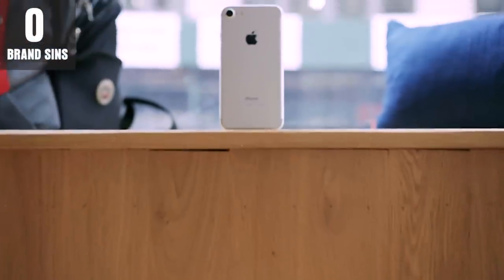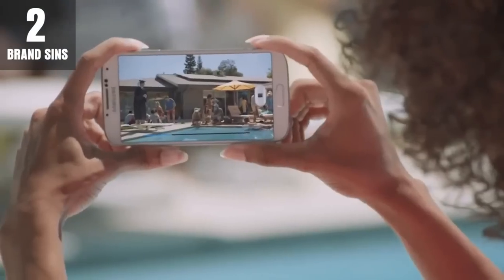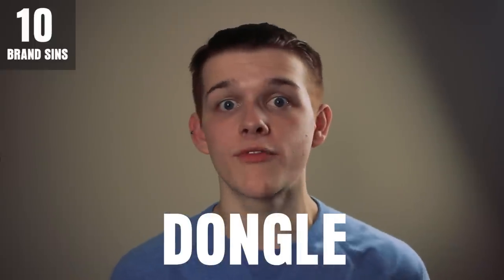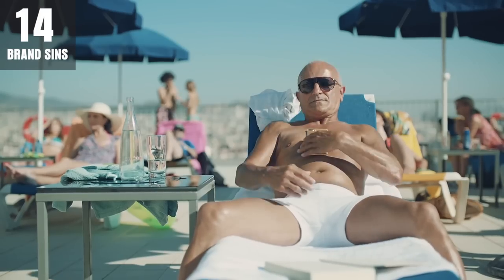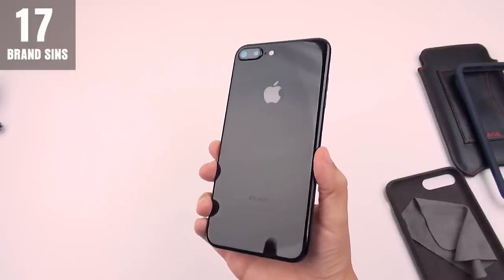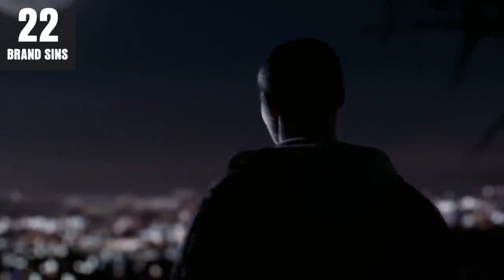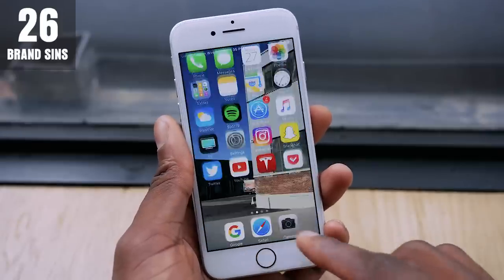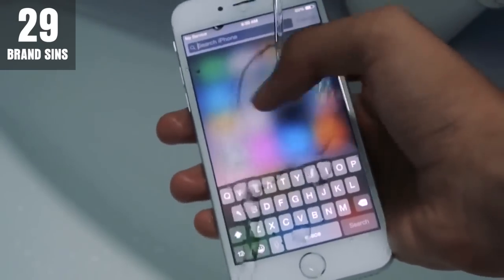Everything Wrong With Apple - iPhone 7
Hey Apple, thank you for making the iPhone 7 so mediocre. It's basically a polished turd.

Watch. Sin. Enjoy.

What sinful topic would you like to see covered next?